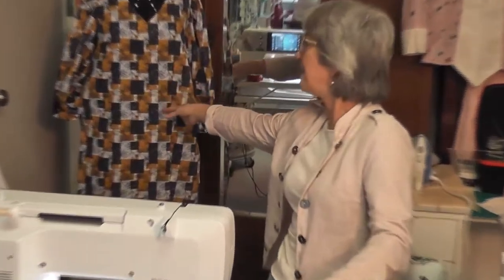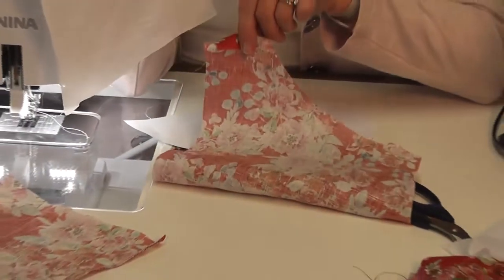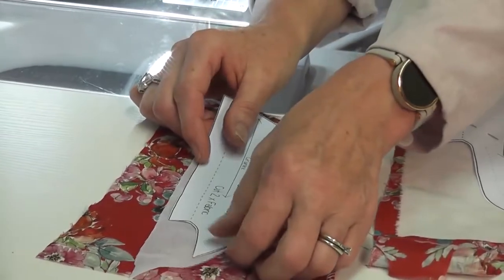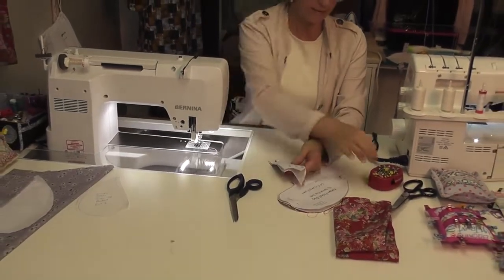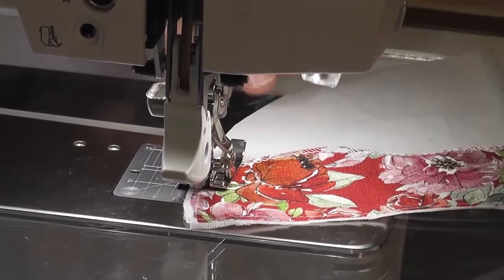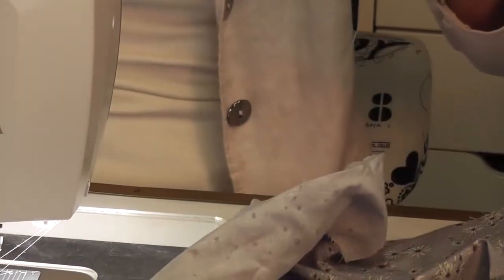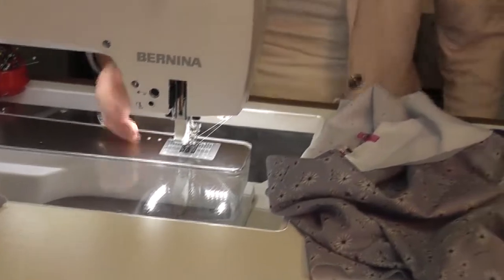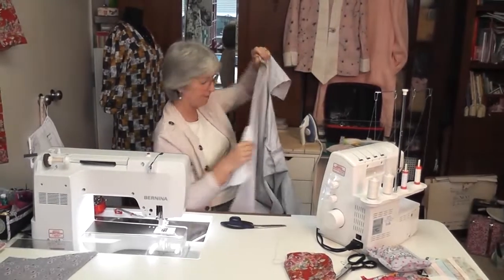Bernina Club "Linda Dress"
I will show you some tips and tricks to sewing the "Linda Dress".  Bernina Blog April 2023
I have used beautiful designer linen fabrics by Tauranga designer  Pauline longley of Flossiphy Art